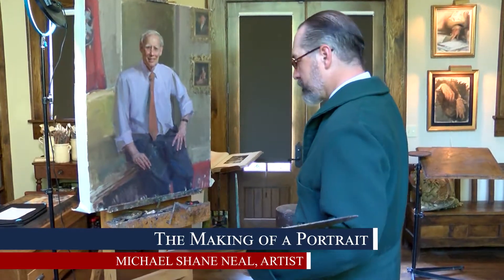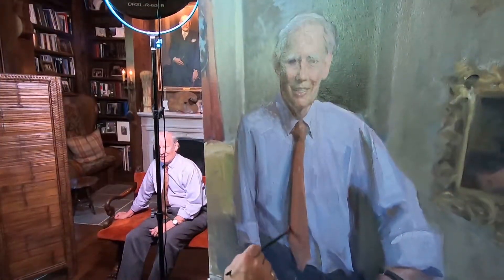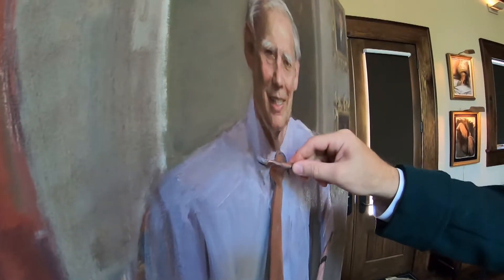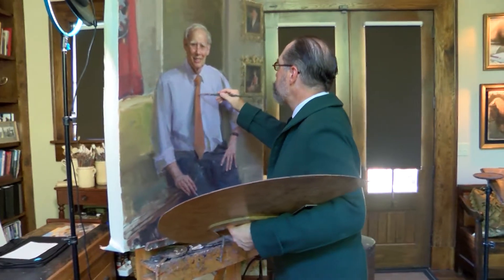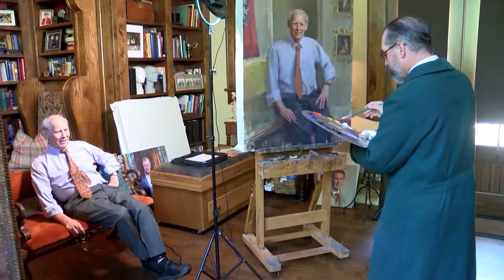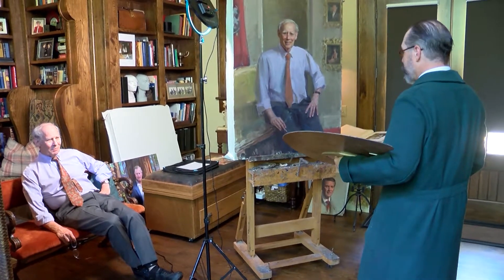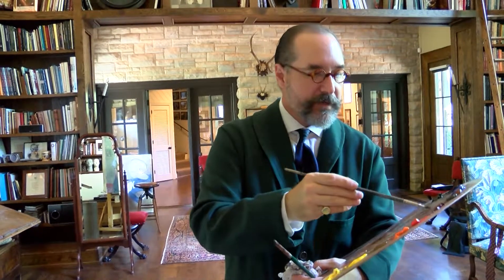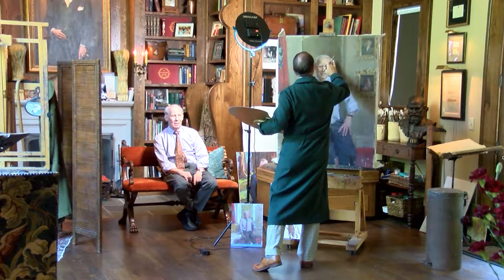The Making of a Portrait - Justin P. Wilson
Portrait artist Michael Shane Neal explains his process as he paints Tennessee Comptroller of the Treasury Justin P. Wilson in 2019.